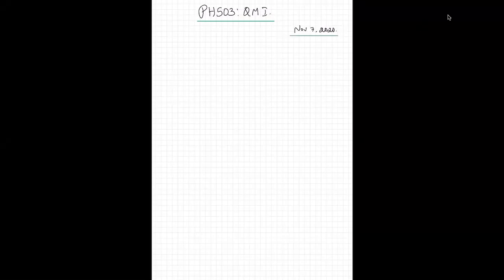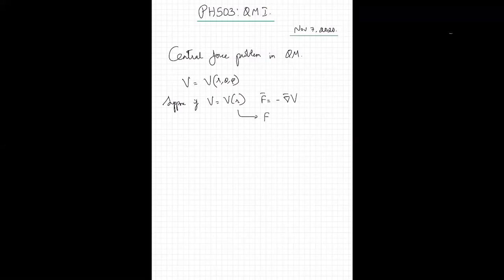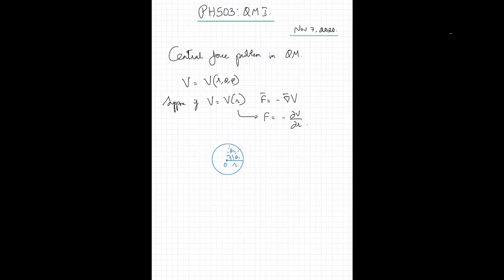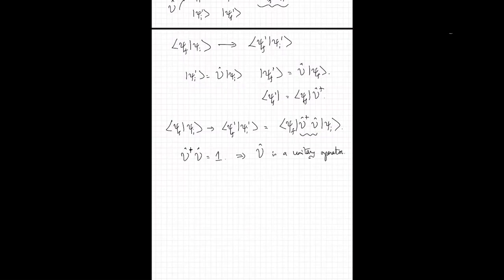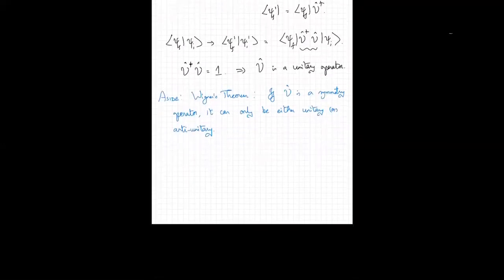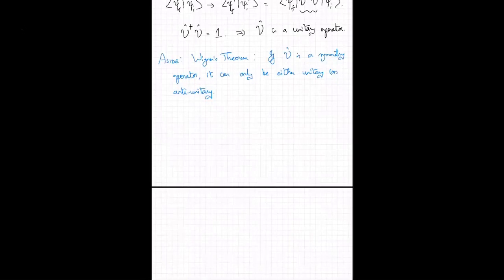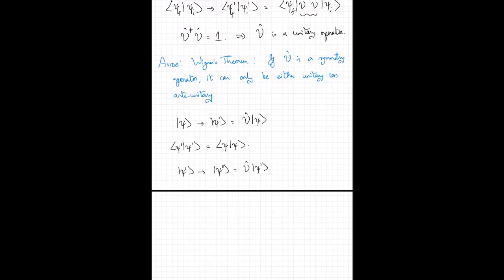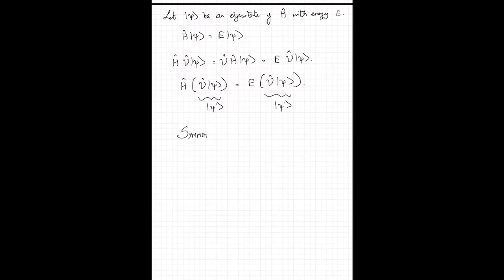PH 503: Quantum Mechanics I. Lecture 26.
We begin our discussion of the central force problem in QM.